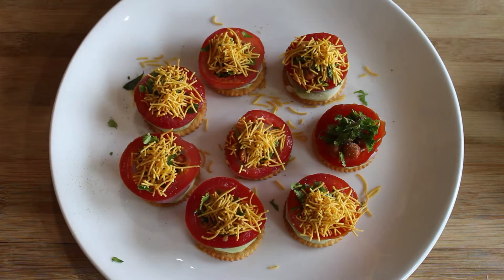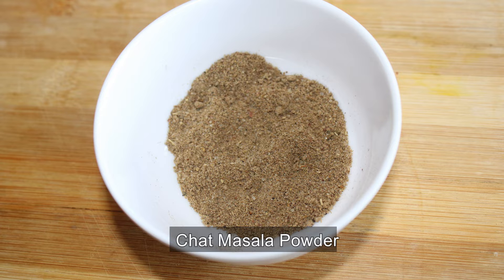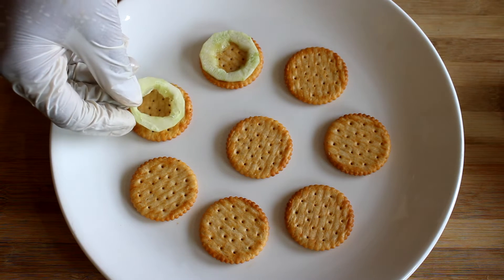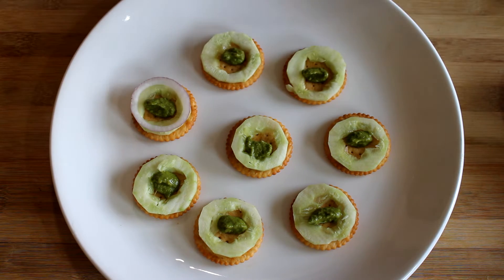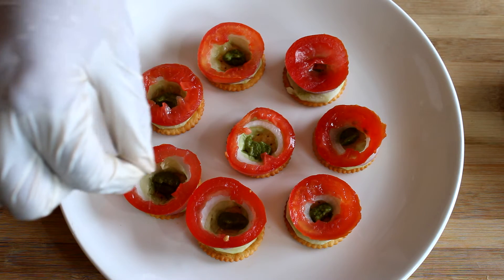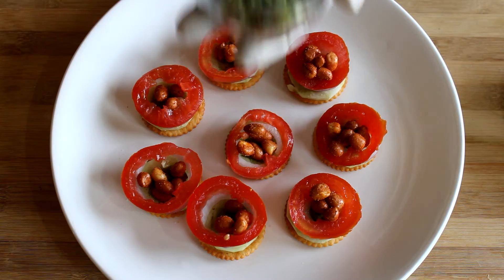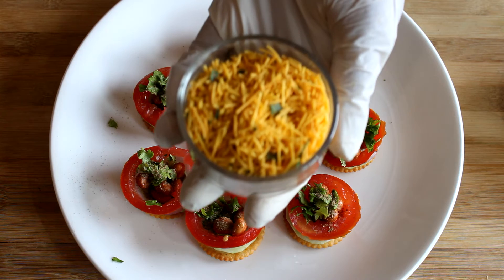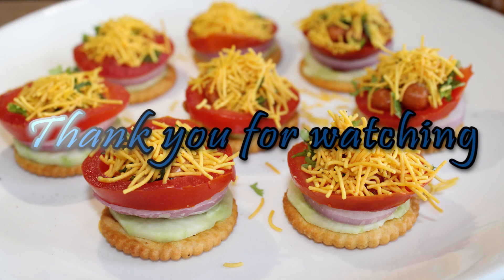Biscuit Sandwich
Ingredients:- 1) మొనాకో బిస్కట్స్ (Monaco biscuits)  2) ఉల్లిపాయలు (Onions) 3) టమాటాలు (tomatoes) 4) కీర (cucumber/keera) 5) వేరుసెనగ పల్లీలు (ground nuts) 6) కారప్పూస (bhujia/save) 7) పుదీనా పచ్చడి (mint chutney) 8) కొత్తిమీర (coriander leaves) 9) చాట్ మసాలా (chat masaala) 10) ఉప్పు (salt)